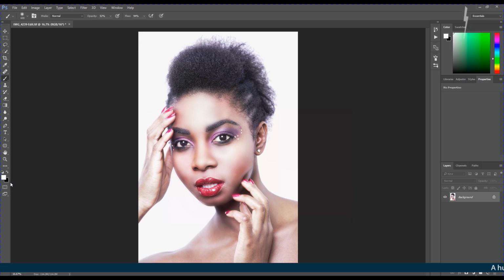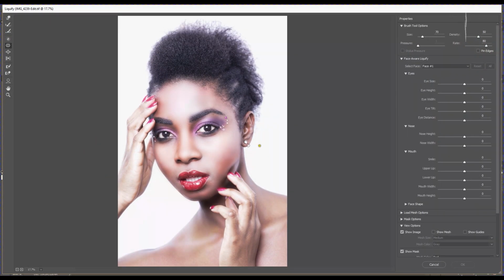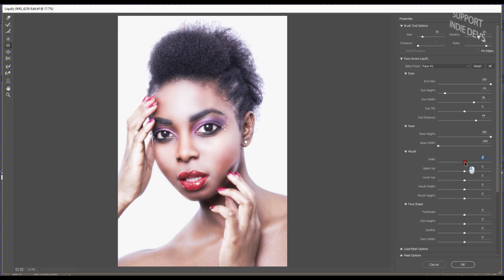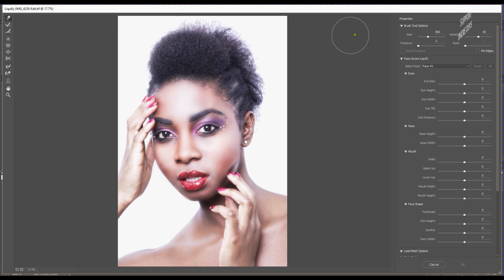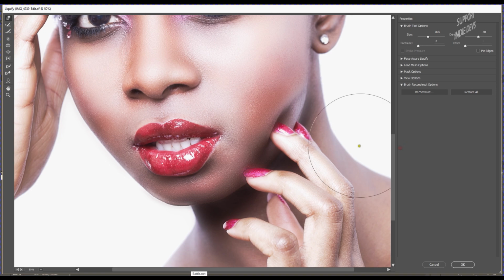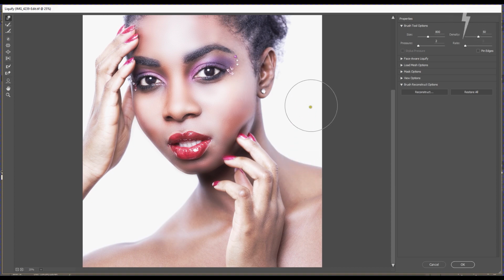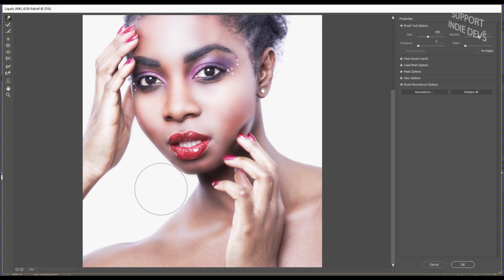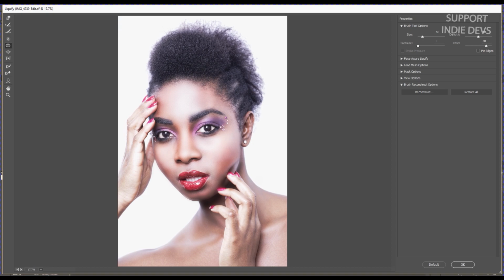Photoshop: The Liquify Tool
In this video we look at using the Liquify tool

Links